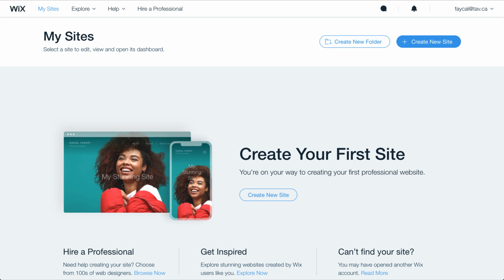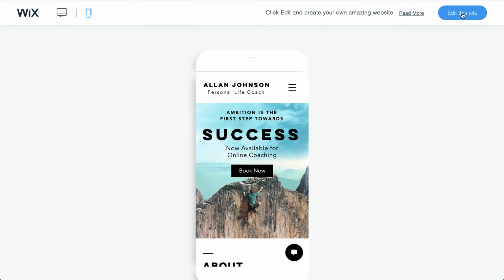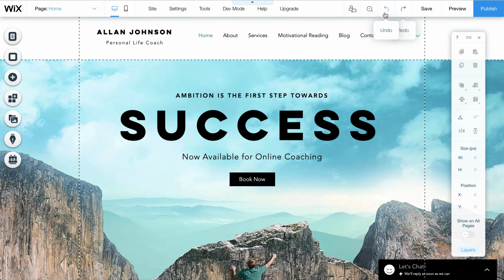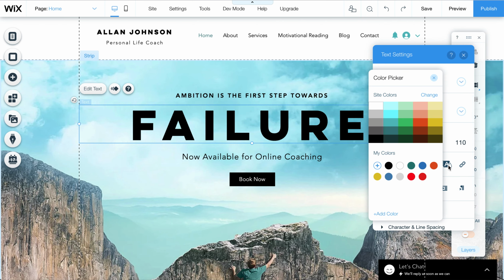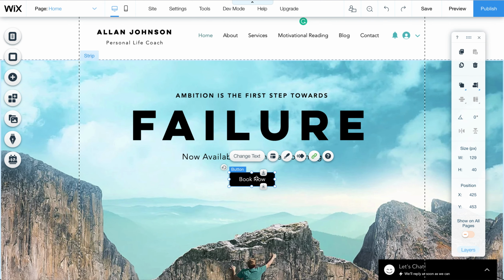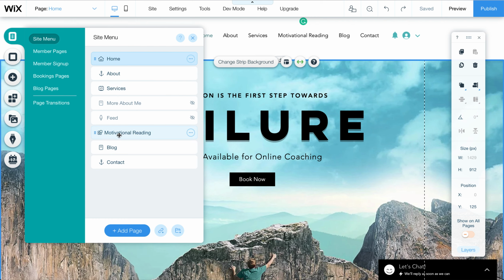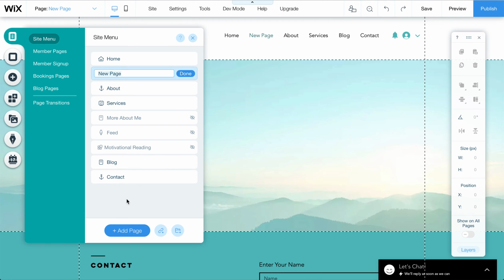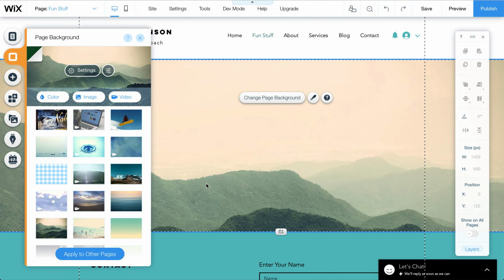1- WIX Part 1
How to setup & configure WIX - Part 1